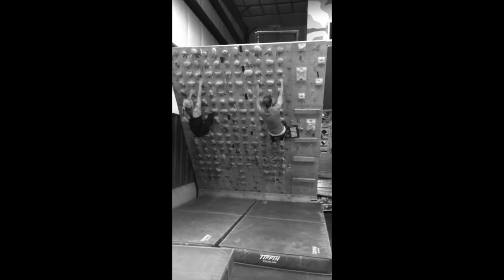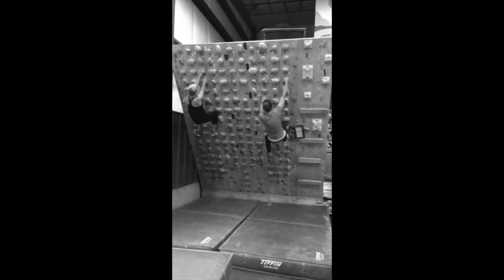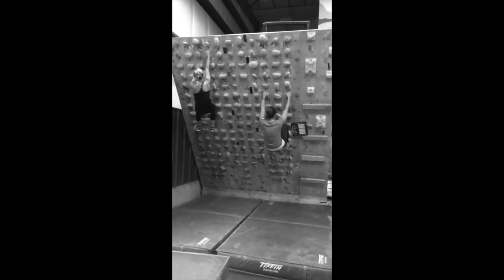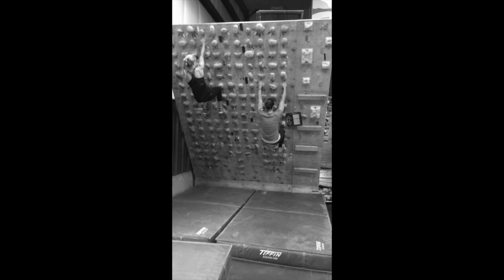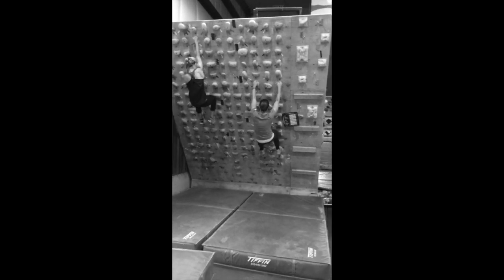Danae 16 - Mountain Base